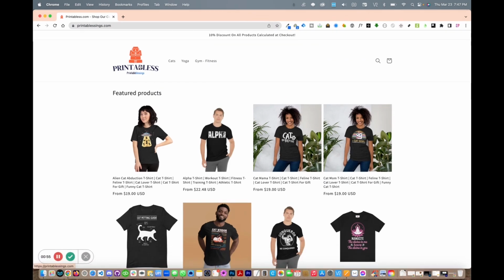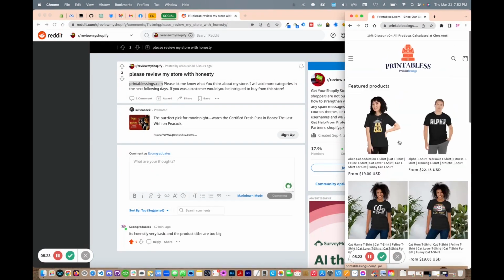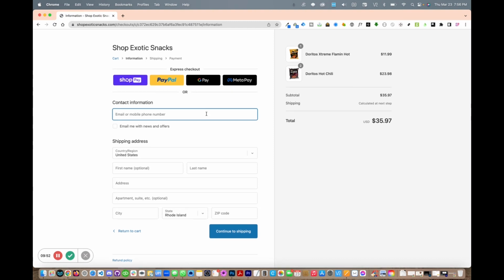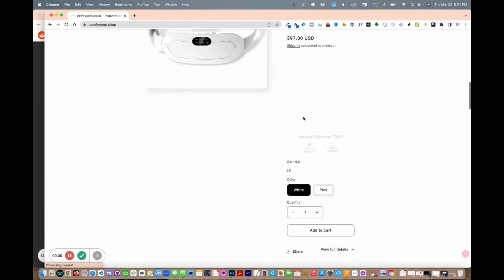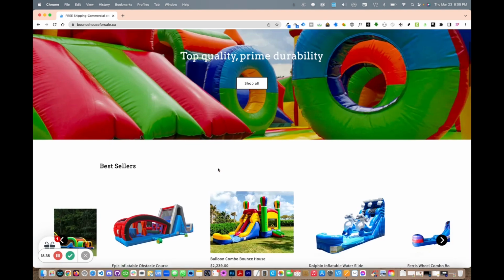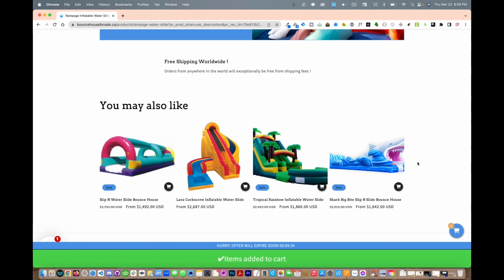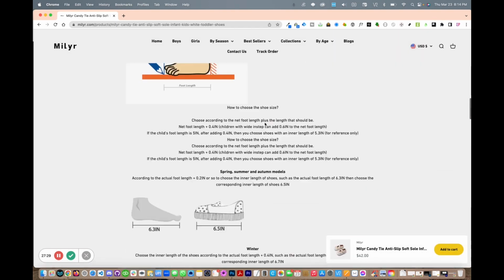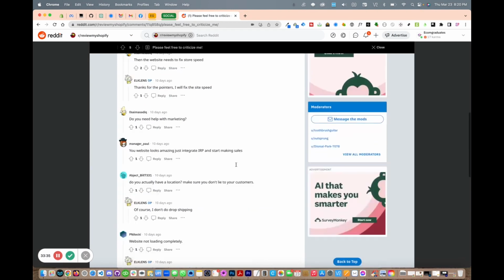What No One Tells You About Dawn Theme Stores: Our Brutally Honest Review | Shopify 2023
Shopify dropshipping has been one of the most lucrative and popular online businesses in recent times. With the help of dropshipping, you can start your own e-commerce store without investing any capital for inventory. But, does this business model really work? Is it profitable or just a waste of time and effort?

In this video, we'll be taking a deep dive into the world of Shopify dropshipping stores. We'll review some of the most successful and unsuccessful stores and analyze their strategies, marketing techniques, and sales performance. We'll also provide you with tips and tricks that can help you succeed in this highly competitive industry.